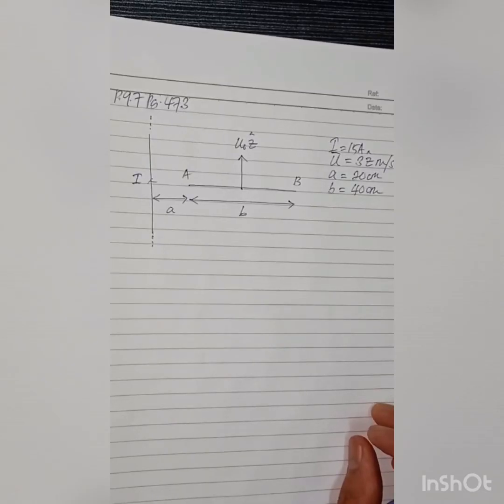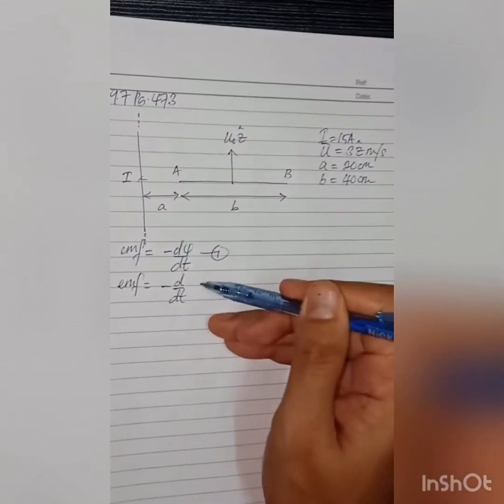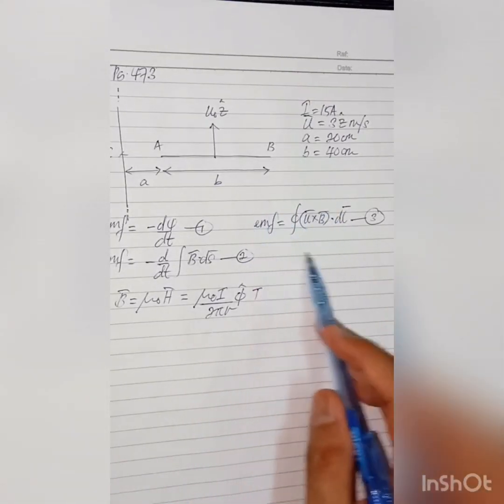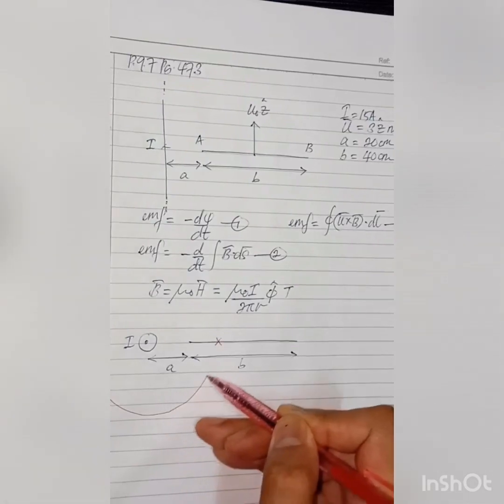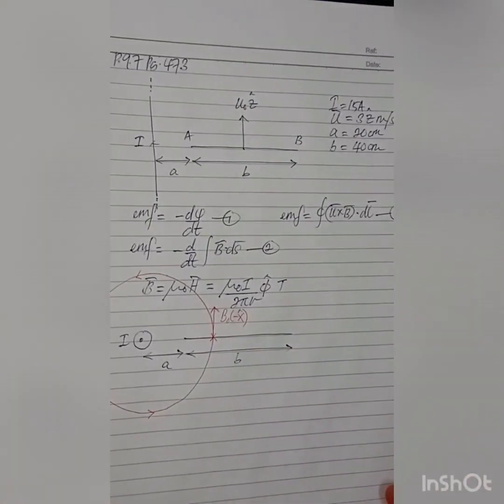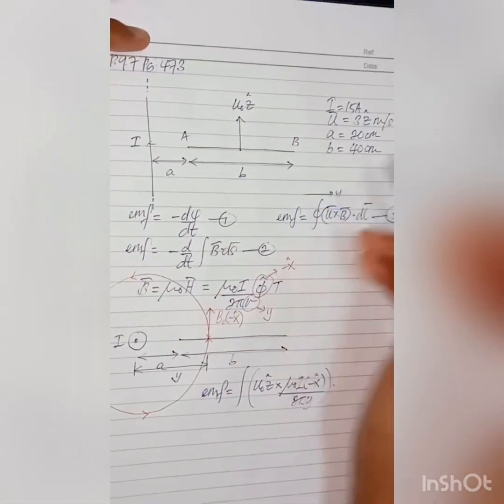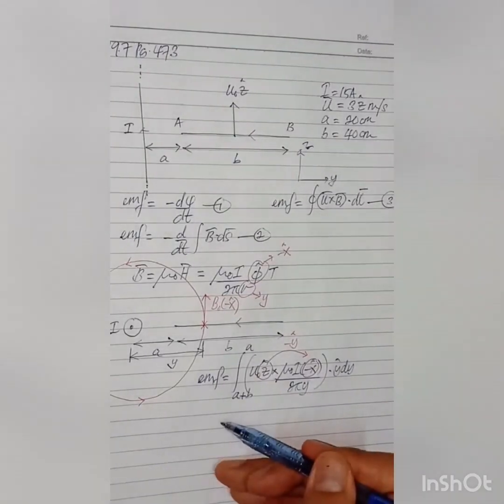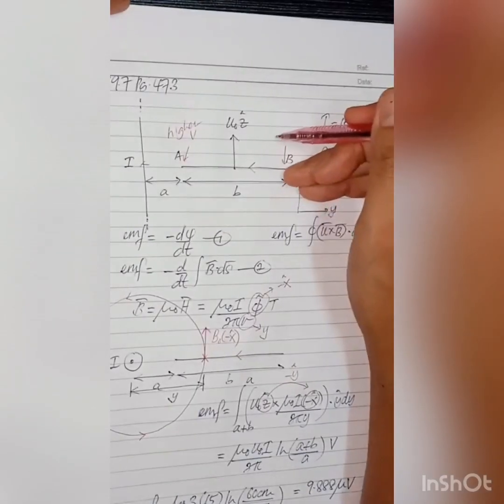Faraday's Law - Motional emf (1) Moving Rod P.9.7 Pg.473-474